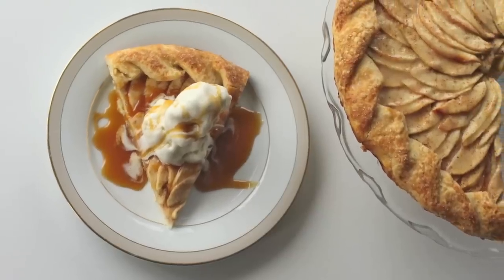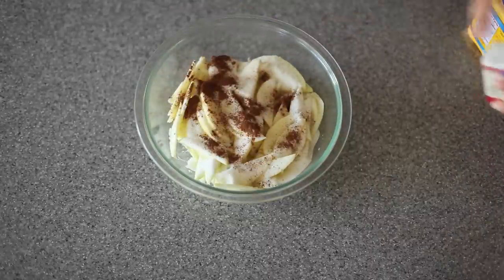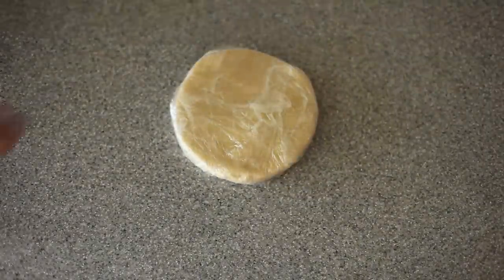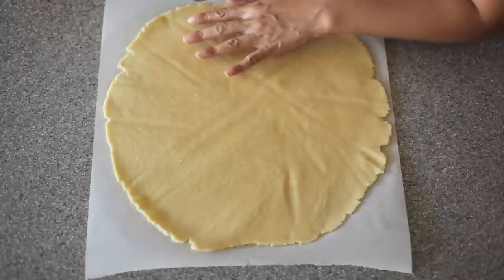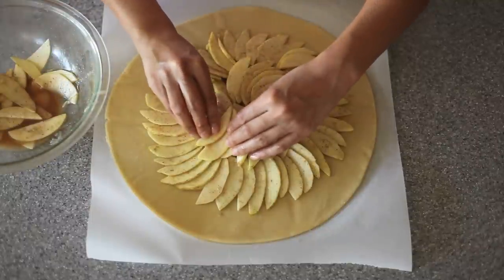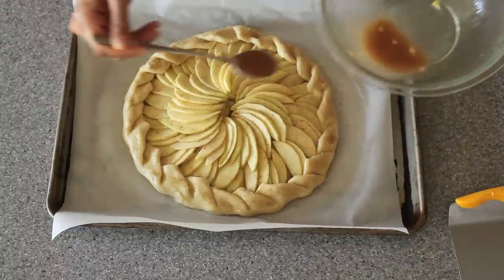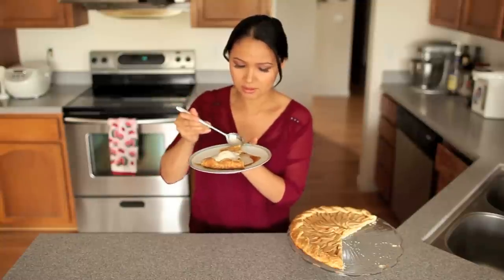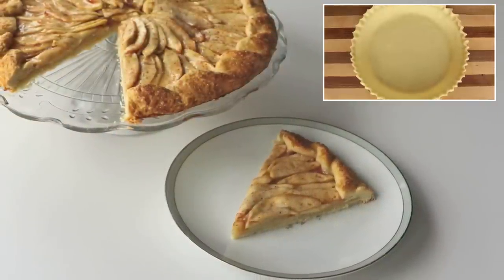Rustic Apple Tart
I love fall, because I love baking with apples!